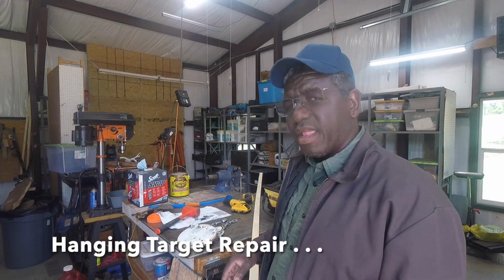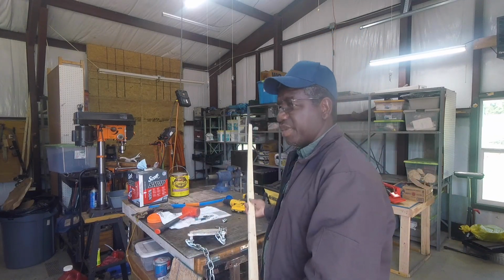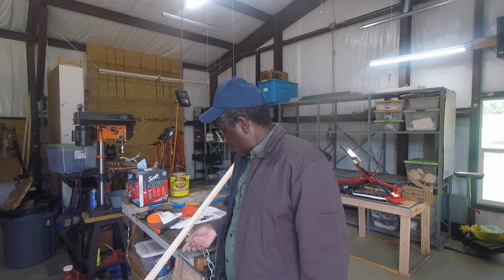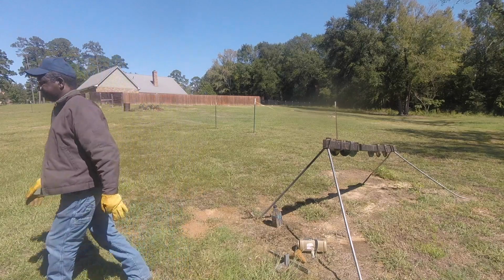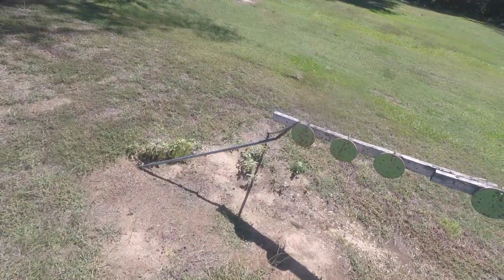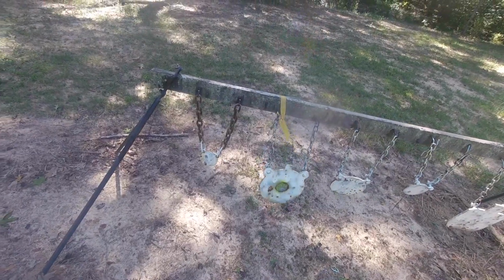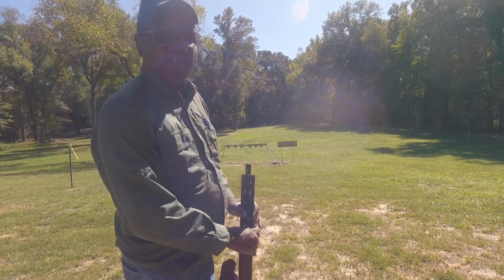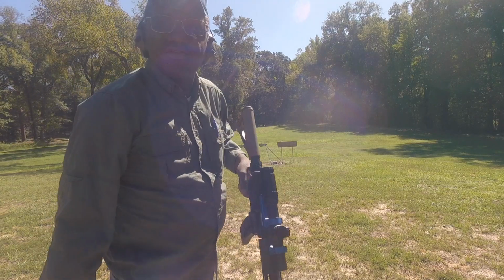Hanging Target Repair and MP15-22 with CCI Mini-Mag Ammo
I had a friend over shooting his AR-15 and he hit one of the chains holding my hanging targets on the rifle range.  I have some hanging steel in the back forty  with small and large targets.  One of the hanging targets had to be repaired.  After the repair, I took out the MP 15-22 for a minute.  I need to dial in the scope with this ammo for longer distances.

MP 15-22
22LR CCI Mini Mag Ammo
Primary Arms Scope

PS: Please obey all safety rules when handling firearms . . .